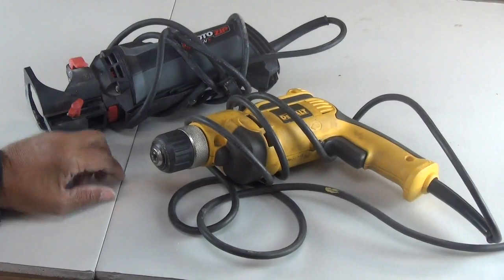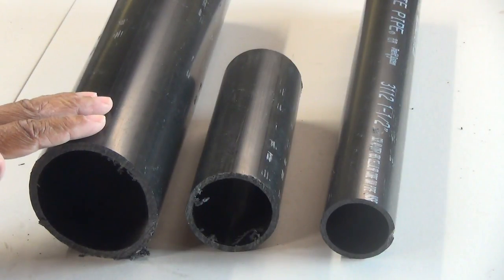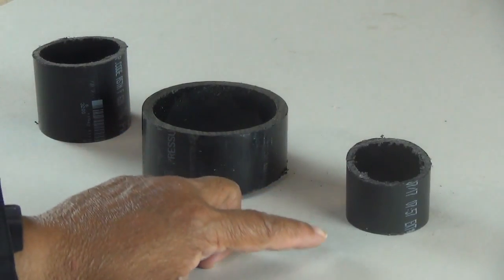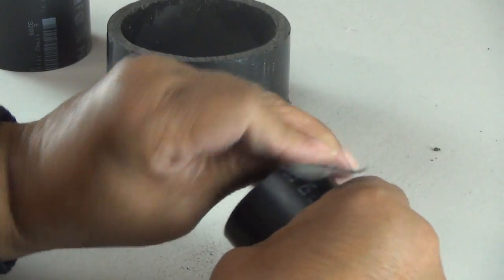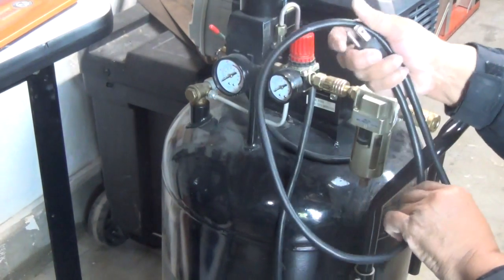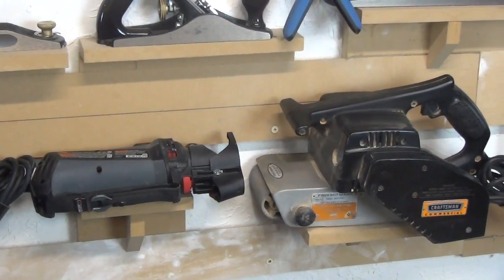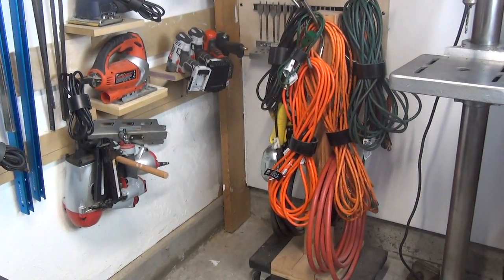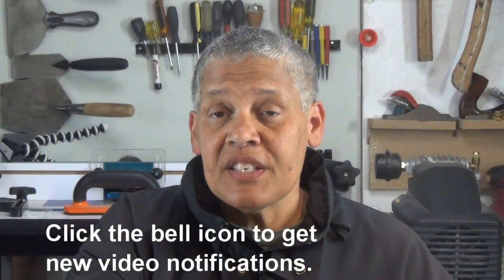Workshop Organization Tip #1: Detangle Power Cords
Leah creates cord organizers for extension cords and power tools, out of  cheap, black plastic pipe.